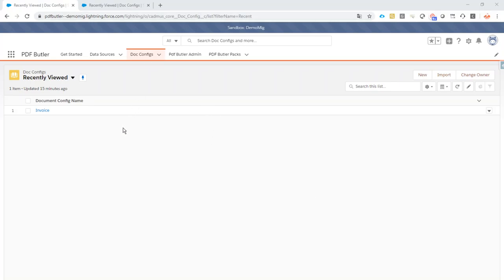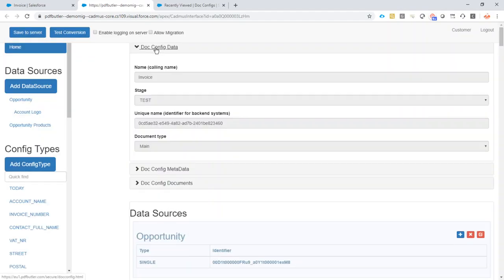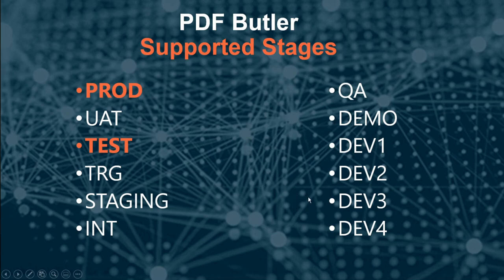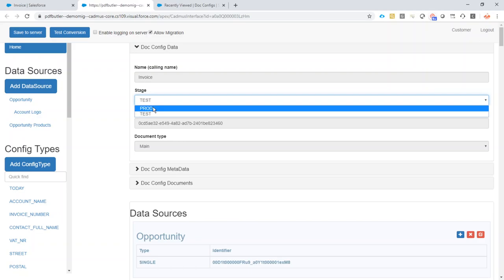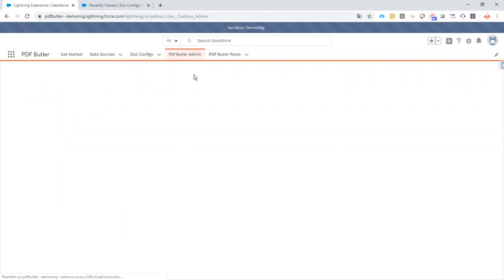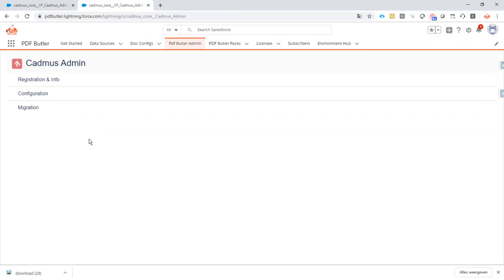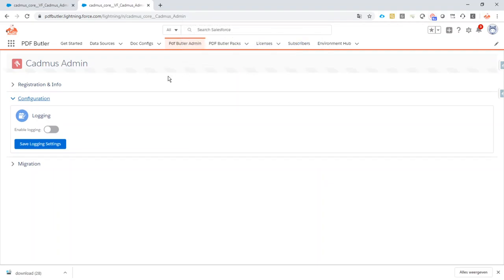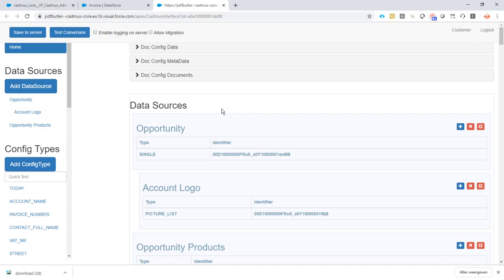Academy Deployment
You will learn how to deploy DocConfigs from a Sandbox to a PROD environment